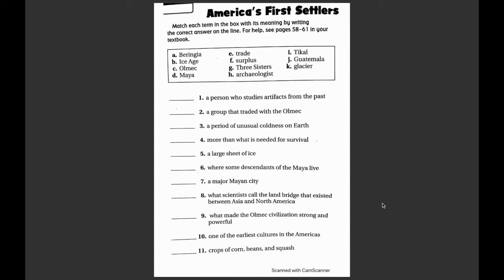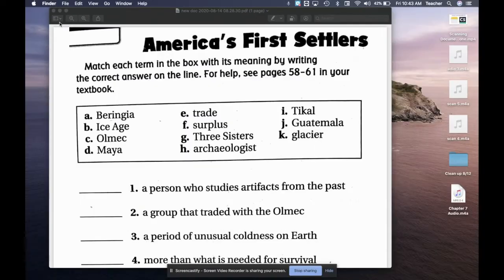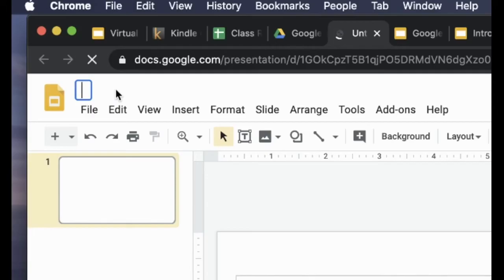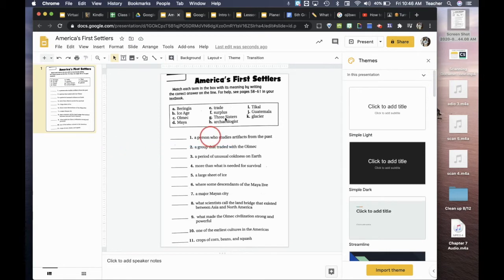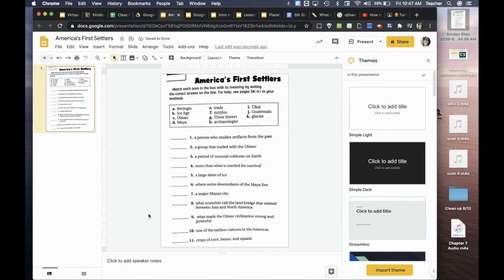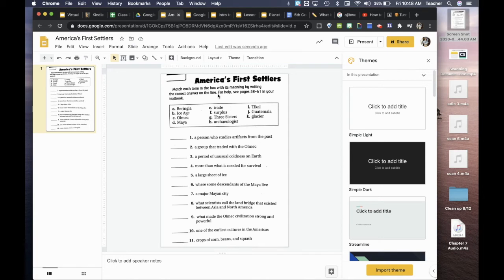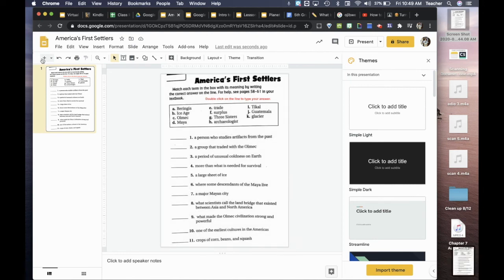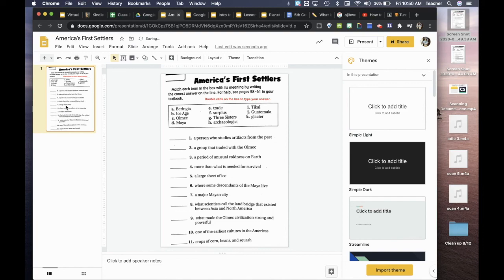Hard Copies to Digital Worksheets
Once you have the document scanned in (see Part 1 below for this process), you are ready to create a digital worksheet in Slides. This video covers how this is done.